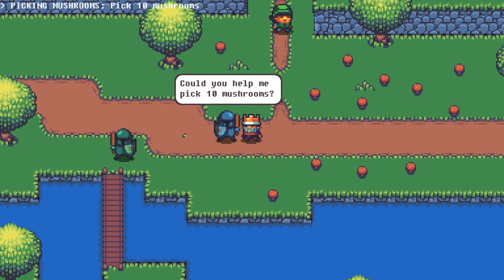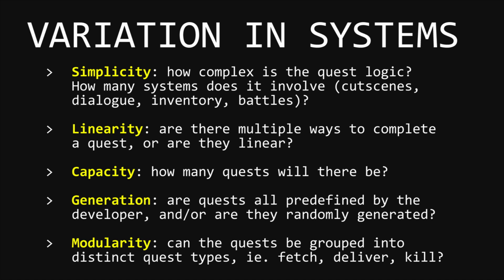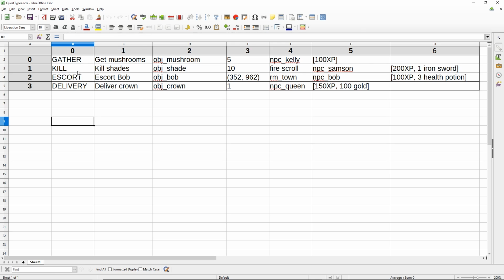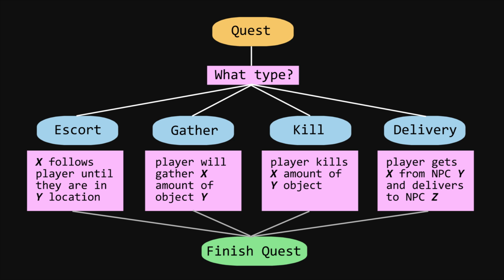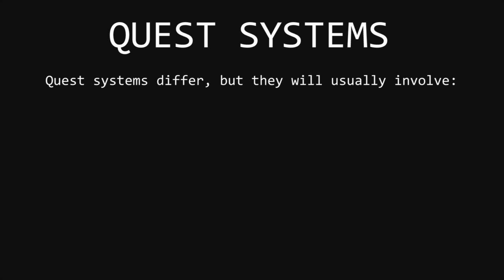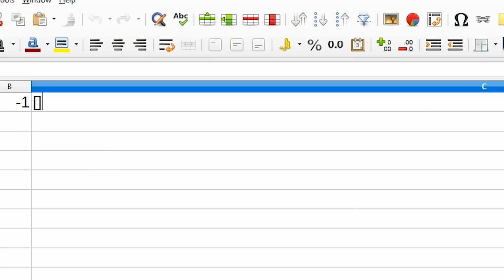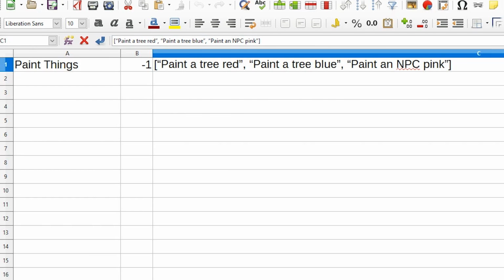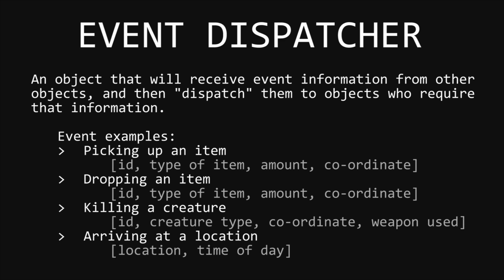Concepts & Setup | Quest System: GMS2 [1]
In this video, we dive into the concepts and logic behind making a quest system. We consider multiple ways to design our system in preparation for the next video.

-King & Hooded Dude from "A Platformer in the Forest"
-Tiles & Trees from "The Field of Floating Islands"